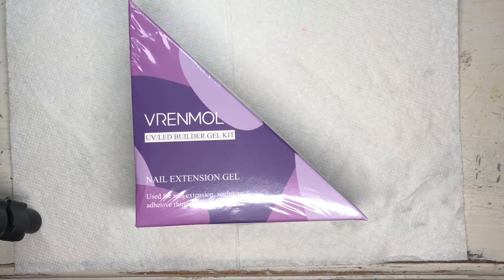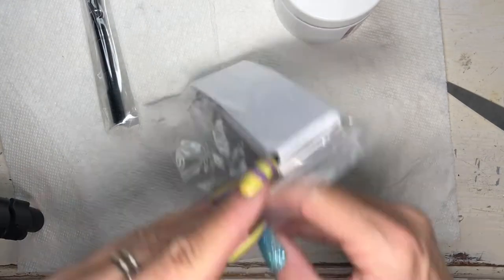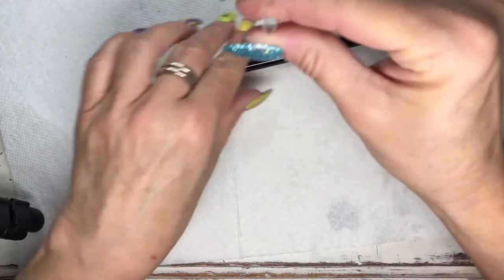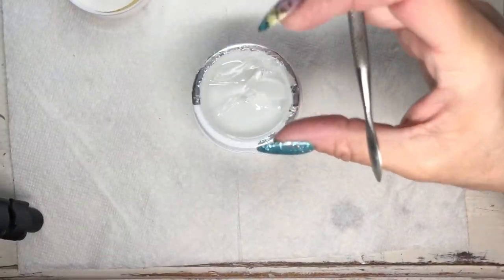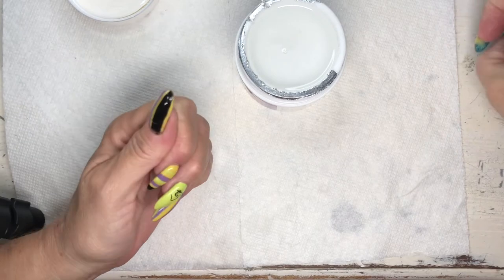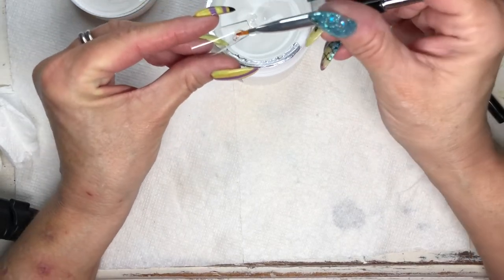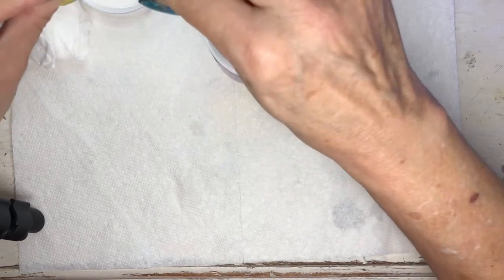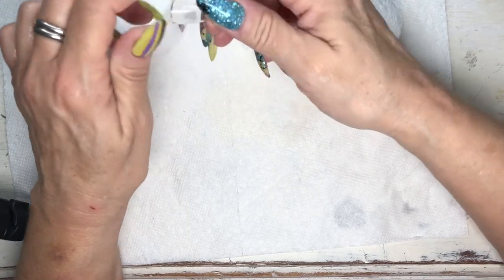First Impressions | Vrenmol Builder Gel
Checking out some builder gel by Vrenmol lets discuss my first impressions